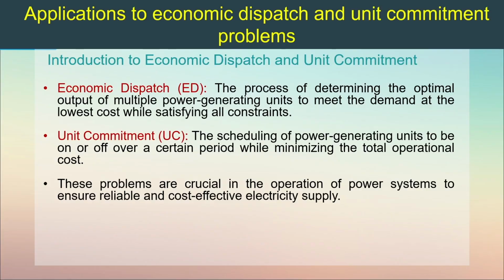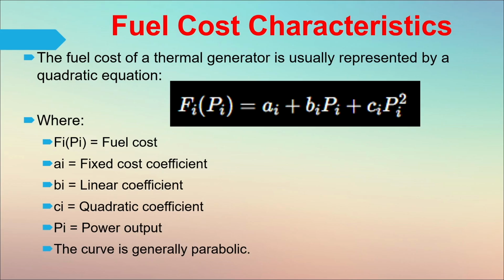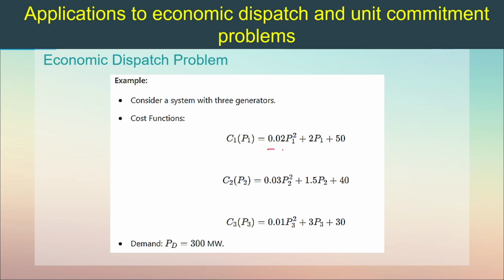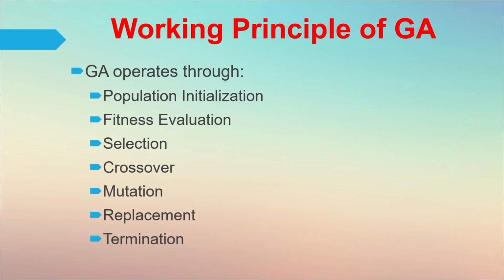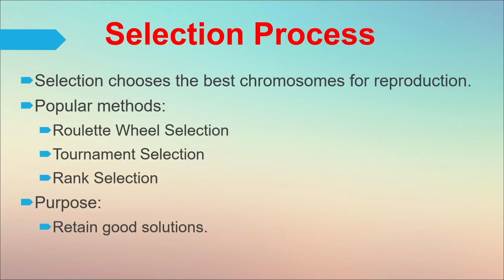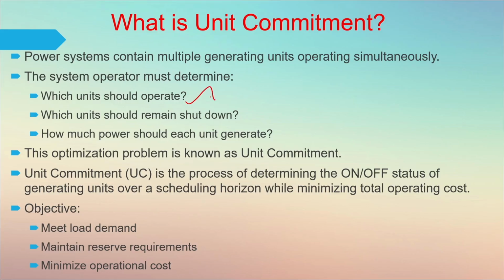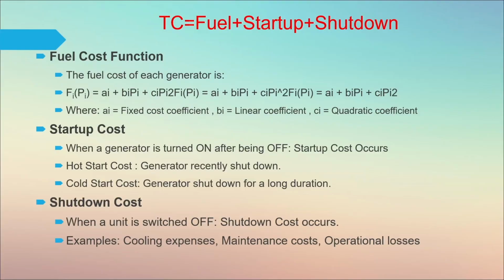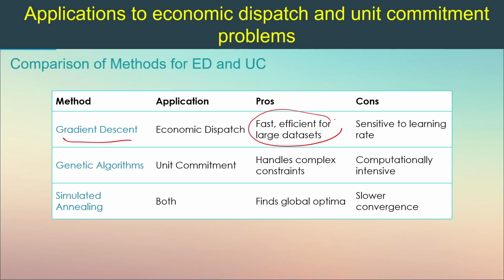AI-L-164-Intelligent Optimization Algorithms-Part VI